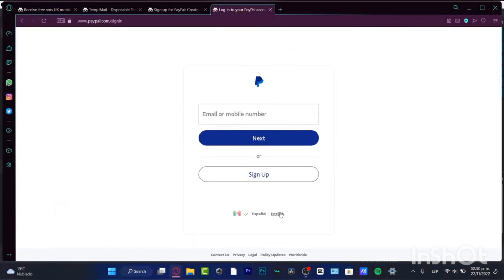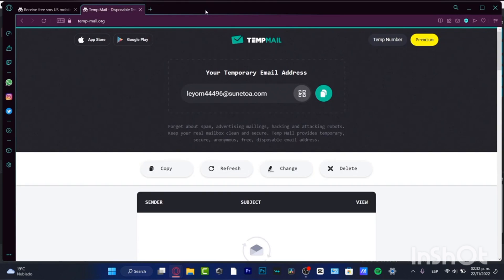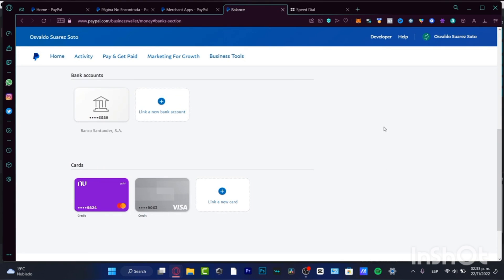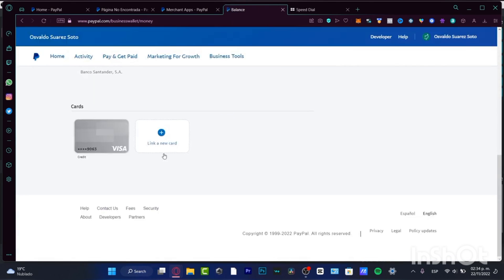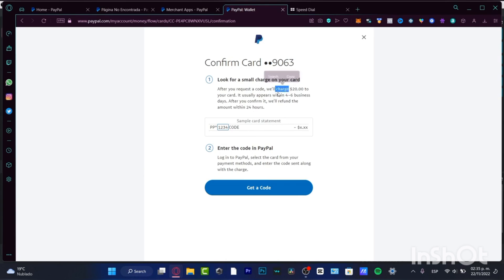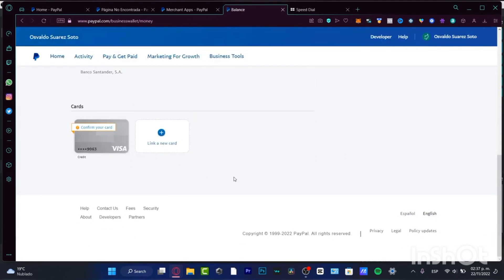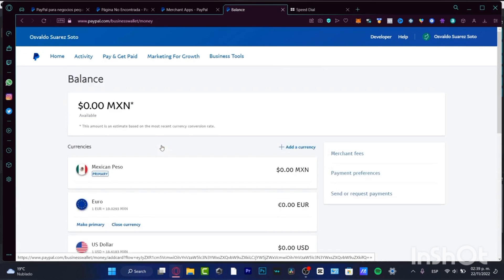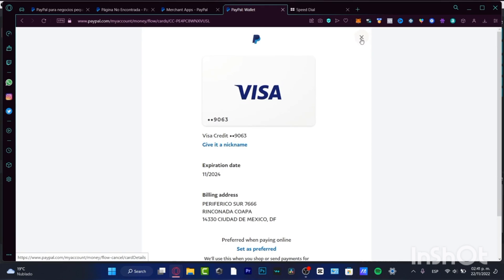How To Verify Paypal Account [Beginner Tutorial]